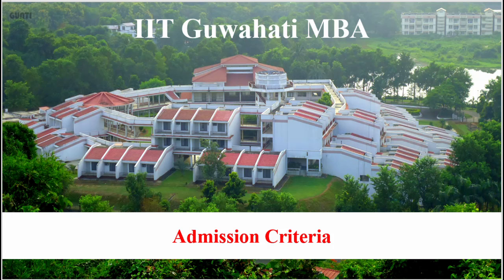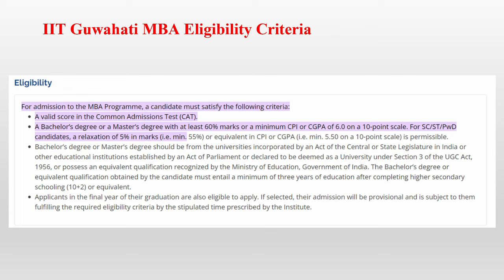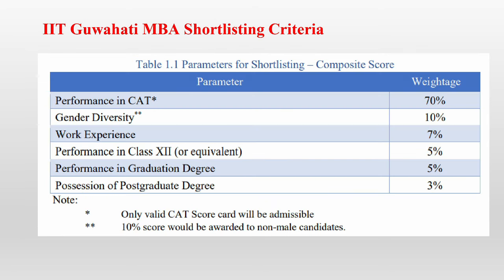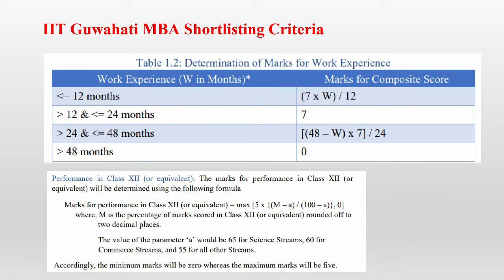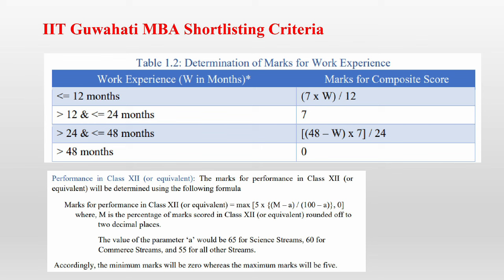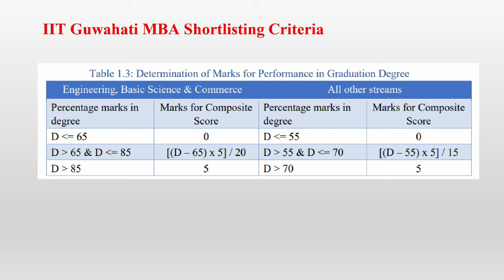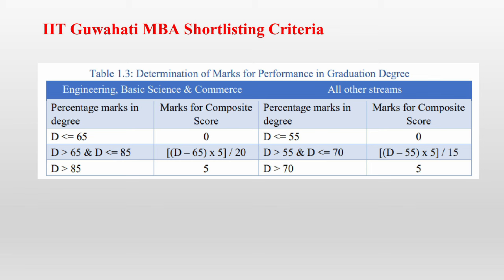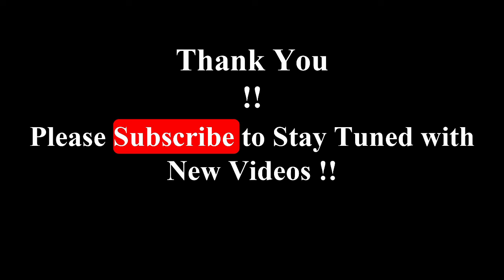MBA at IIT Guwahati | Eligibility & Selection Criteria | Interview Preparation Strategy | IITG MBA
After older IIMs (IIM Ahmedabad, IIM Bangalore, IIM Calcutta, IIM Lucknow, IIM Indore and IIM Kozhikode), few of the new IIMs (IIM Shillong, IIM Ranchi, IIM Udaipur, IIM Trichy and IIM Kashipur) and few non IIM Colleges (FMS Delhi, SPJIMR, XLRI and many more), the next best set of colleges are IITs. IIT Bombay (SJSOM) and IIT Delhi (DMS IIT Delhi), IIT Guwahati is the best college to take admission for MBA program. This video delves into understanding the IIT Guwahati MBA program and its admission criteria. Please keep tuned till the end.